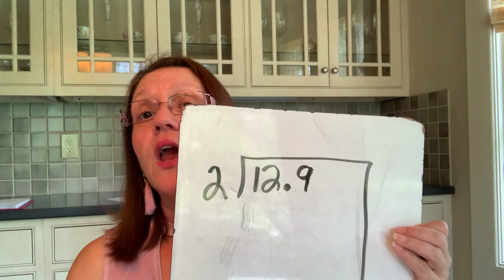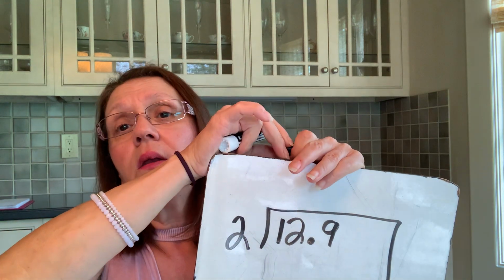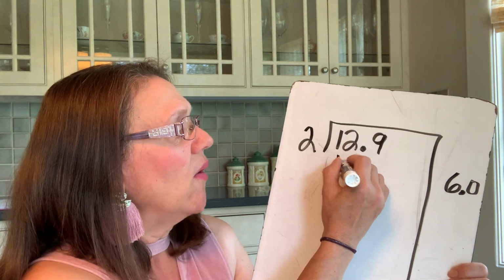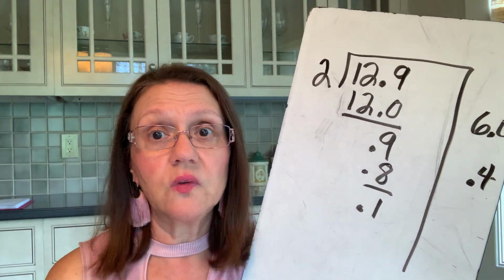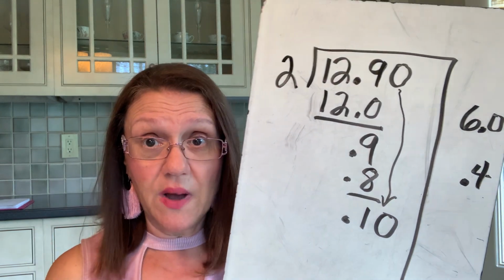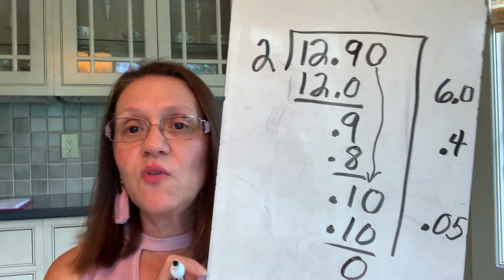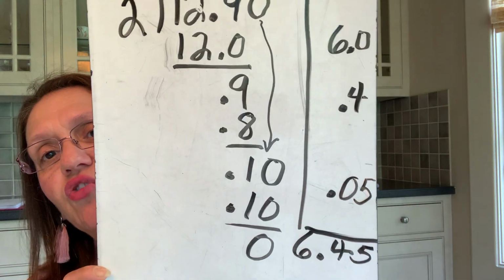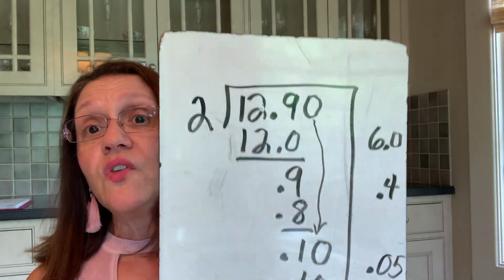Chapter 6 Lesson 11 PARTIAL QUOTIENTS Divide Decimals by Whole Numbers